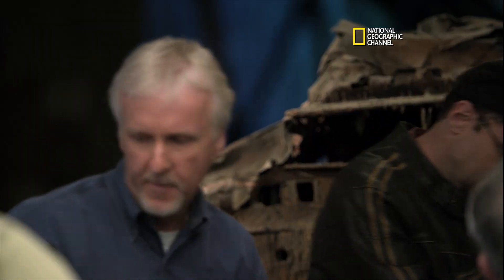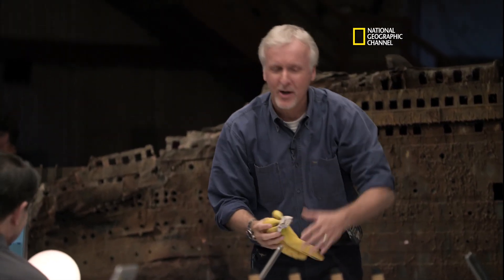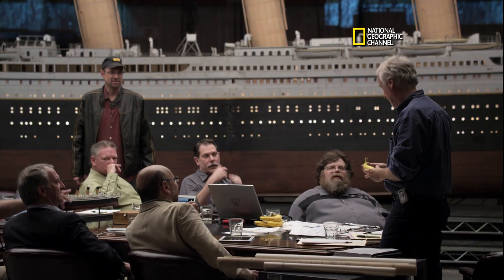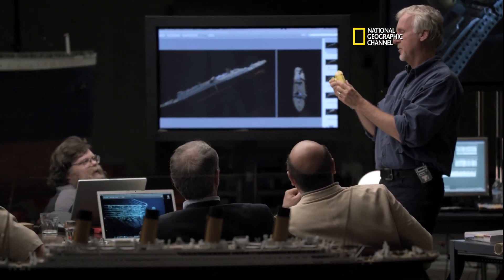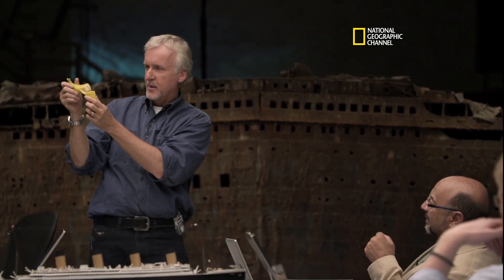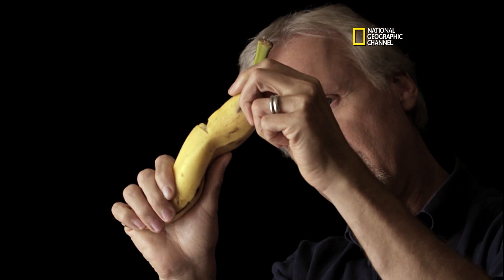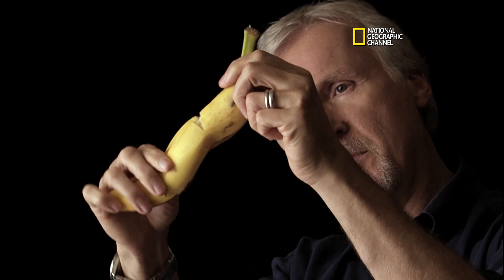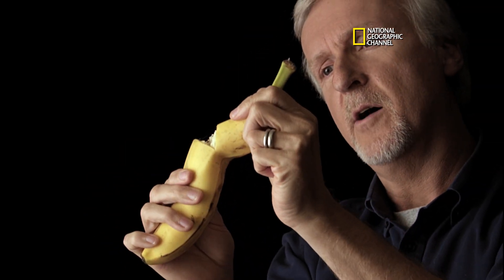The Banana Theory: Cameron On Camera Discussion | Titanic 100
Titanic: The Final Word With James Cameron : James Cameron discusses how breaking a banana in half is the perfect analogy to describe how the Titanic broke apart.